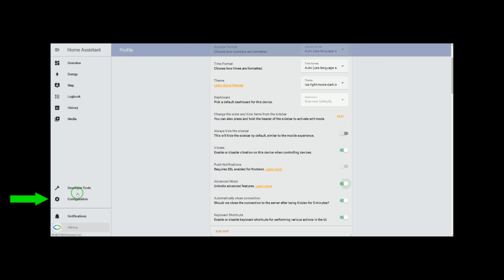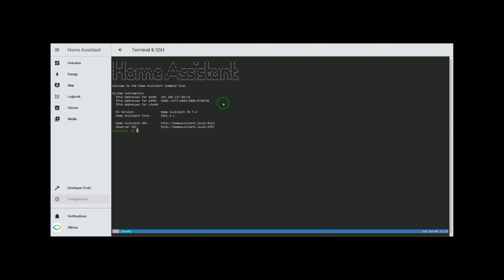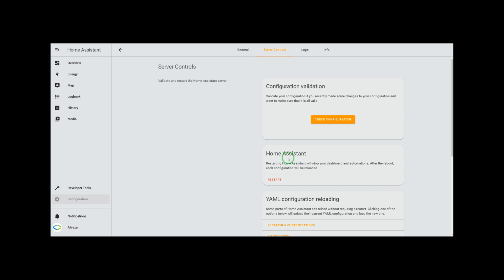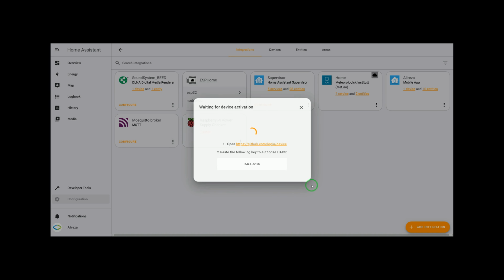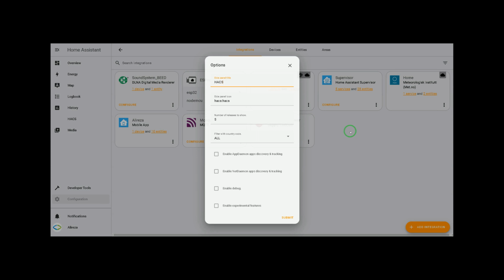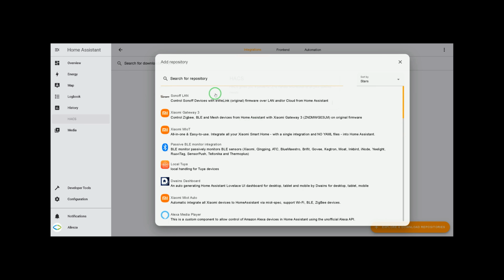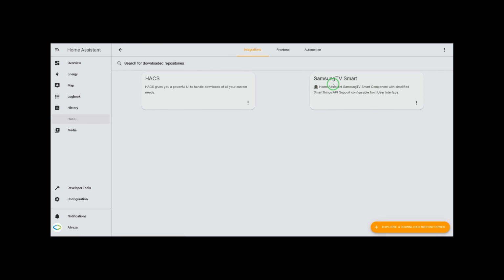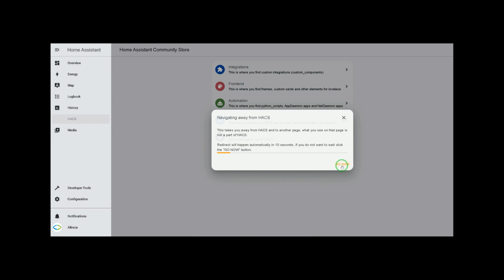HACS in Home Assistant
Introduction of HACS in Home Assistant and learn how to install it.